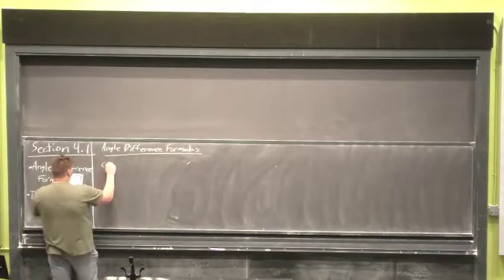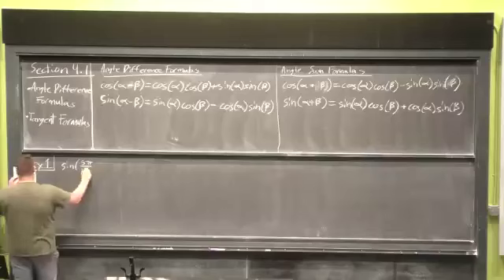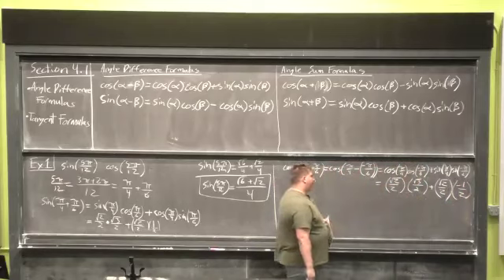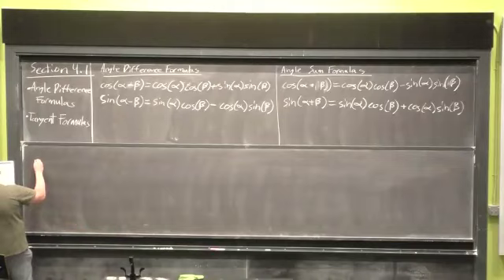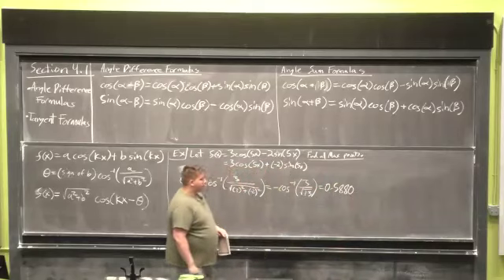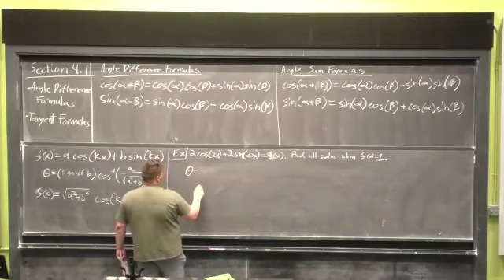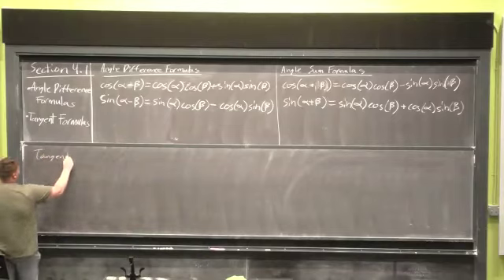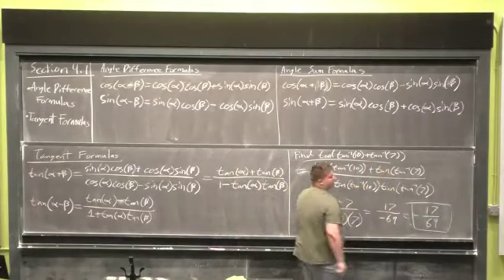Plane Trigonometry: Angle Difference/Sum Formulas